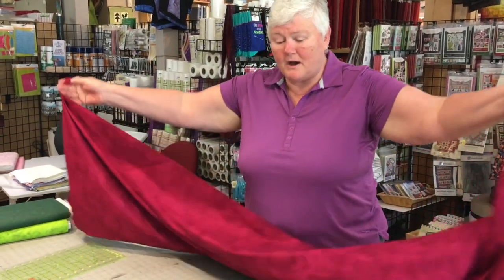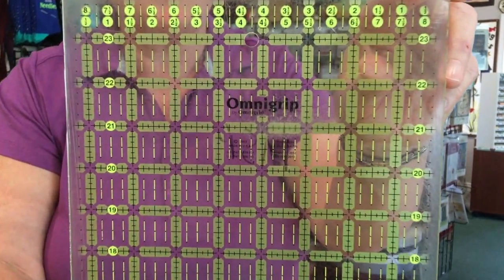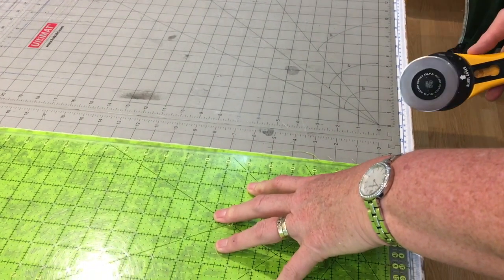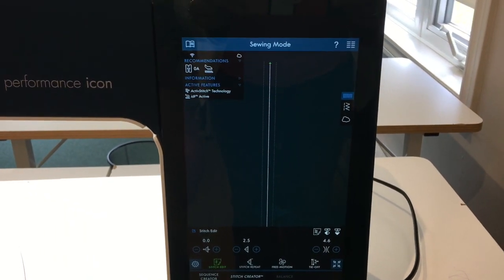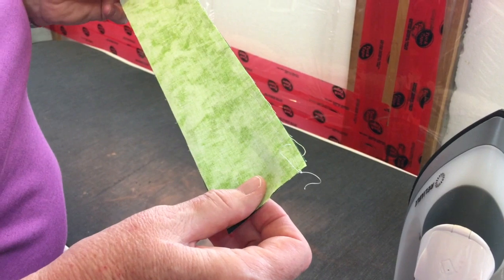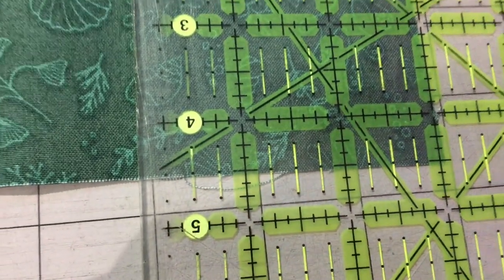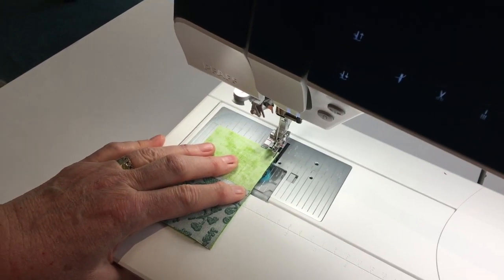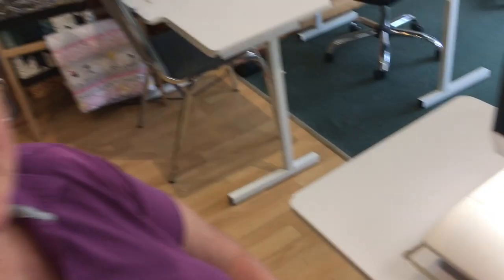Back to Basics for quilters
This video for beginners and as a refresher and covers from the fabric purchase to the perfect 4 1/2" four patch.